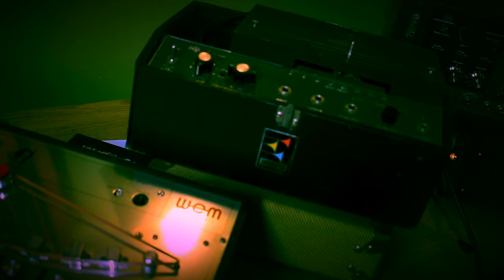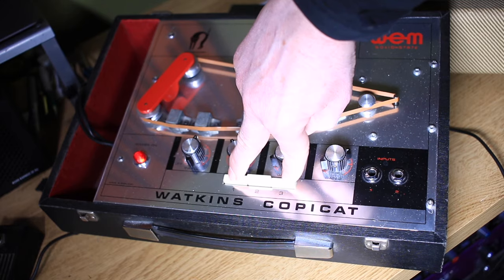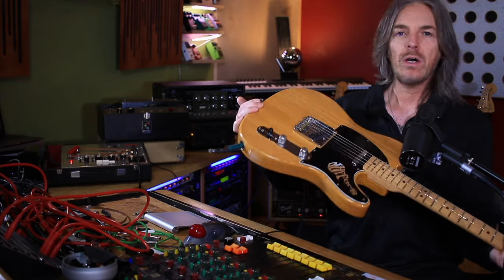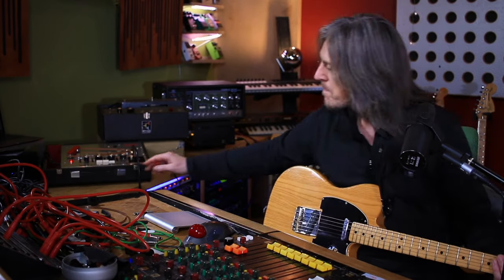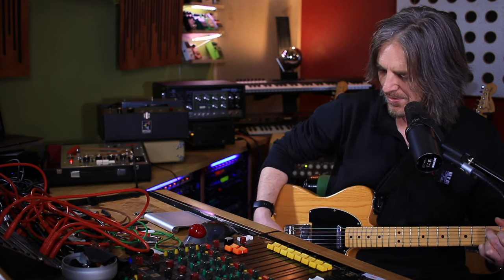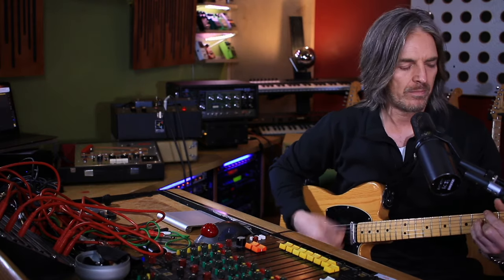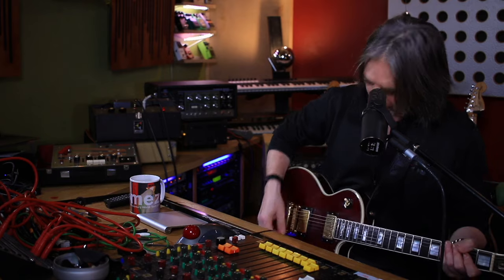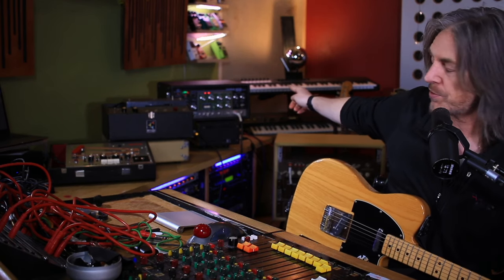Three classic tape delays fight it out.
Let's take a foray into the world of analog tape echo. A dash of history with a full portion of testing. I put a Watkins Copycat, a Maestro Echoplex and a Roland Chorus echo in a room to battle it out.Hope I'm not giving it away but It turns out they all have their own district flavour of echo.